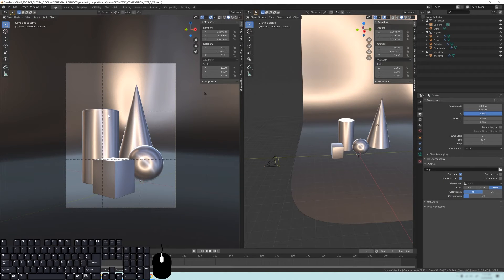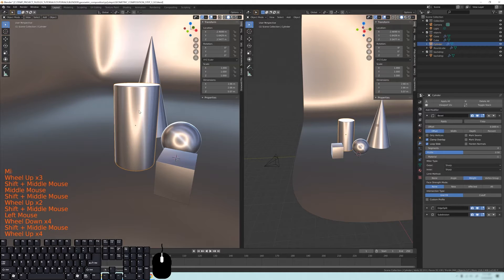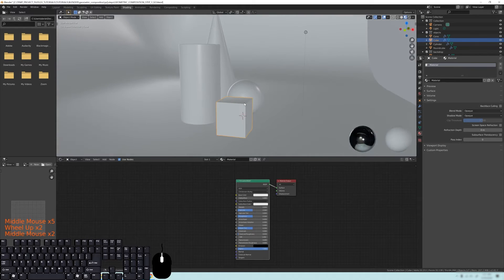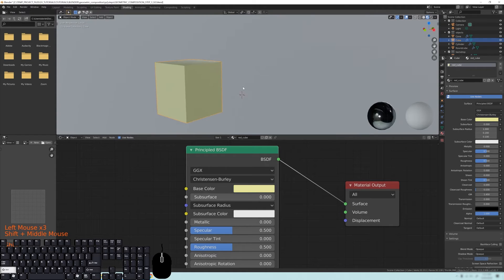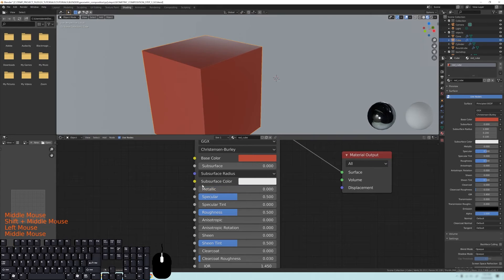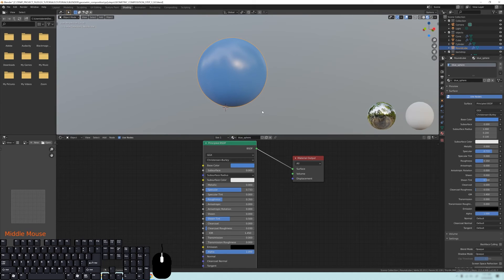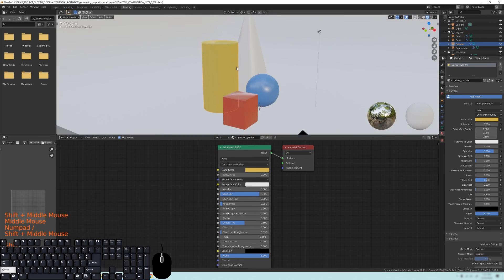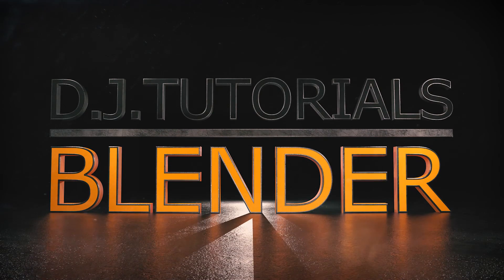Blender Beginners Course | Part 3: Basic Materials | Realistic Geometric Composition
This is part 3 of this beginners series on basic geometric compositions which focuses on adding basic materials. Please make sure to watch the previous parts of this series so that you have a full understanding of where we are in creating this composition.

Please provide any questions or comments in the comments section down below and I will respond as soon as I am able.

Links to sections below:

Applying Scale: 1:44
Resolving bevel modifiers after scale application: 3:02
Shading Tab: 4:40
Adjusting your Viewport HDRI Lighting: 6:00
Adjusting an existing material: 7:44
Color: 9:40
Metal: 12:24
Specular: 13:15
Roughness: 13:50
Adding a new material: 15:11